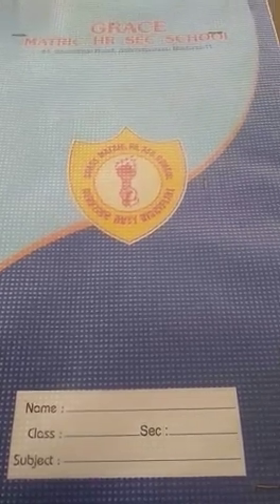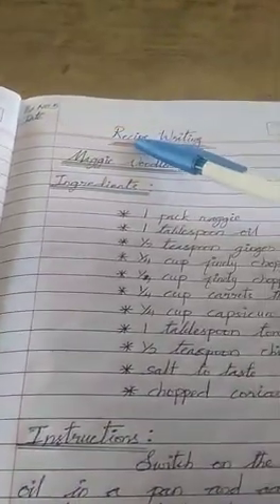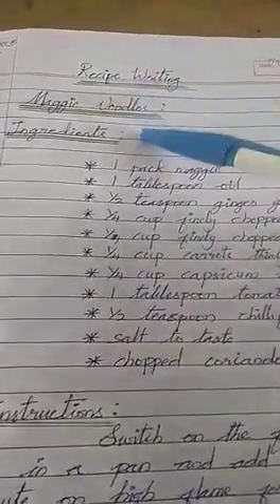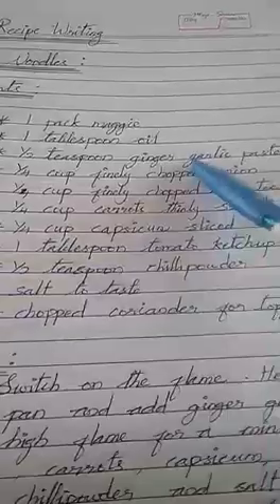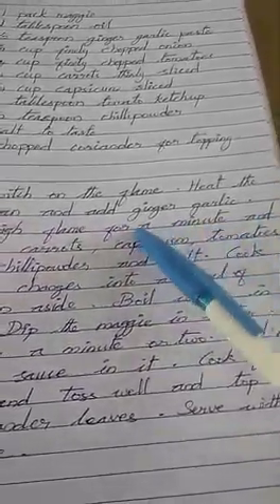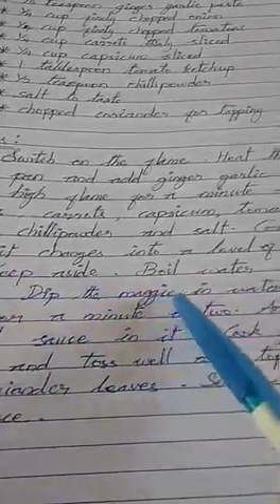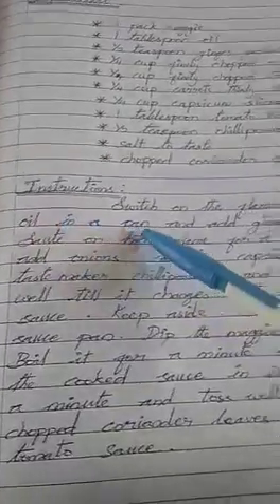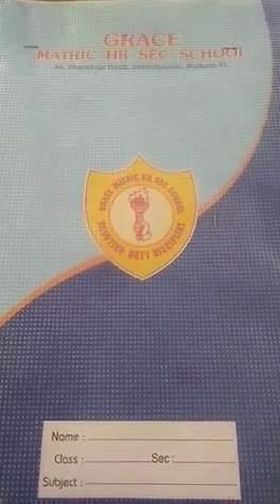7th English composition exercise no:5(Recipe writing)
Video from Robert Selvin